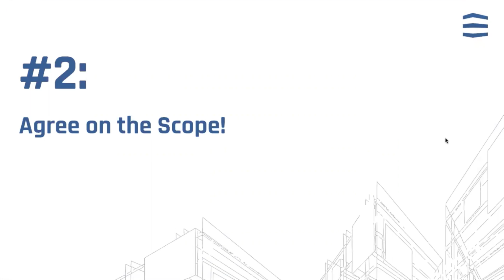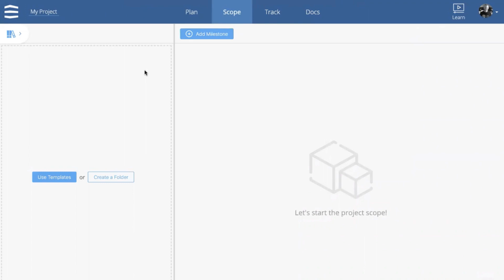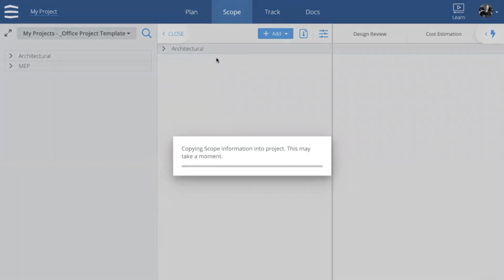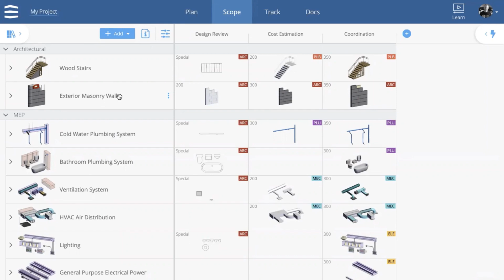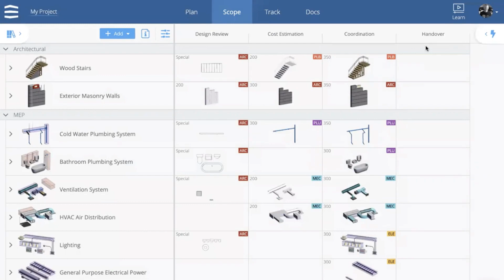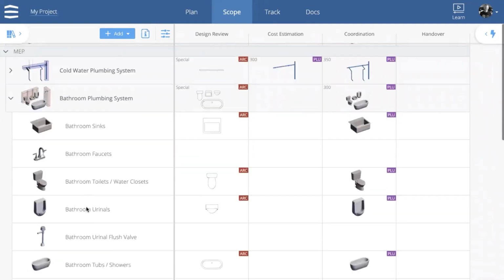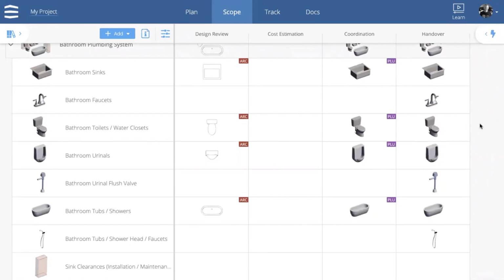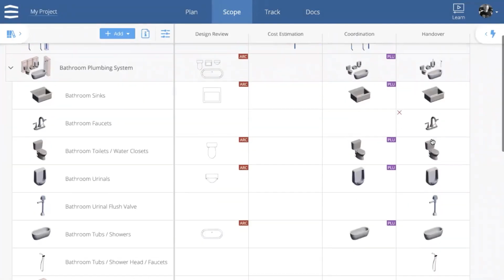Scoping BIM Uses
Defining Scope for BIM Uses.